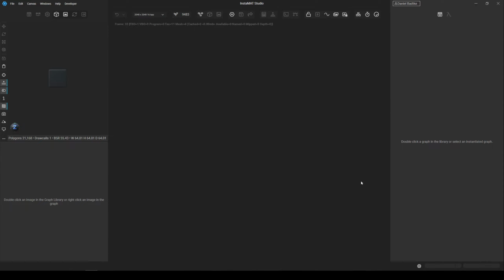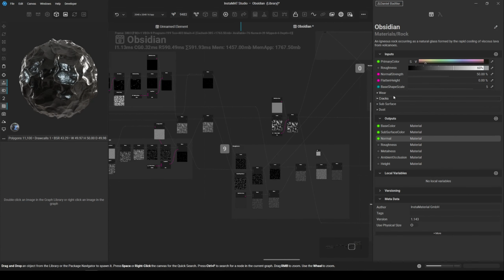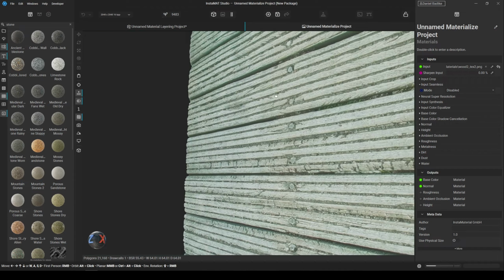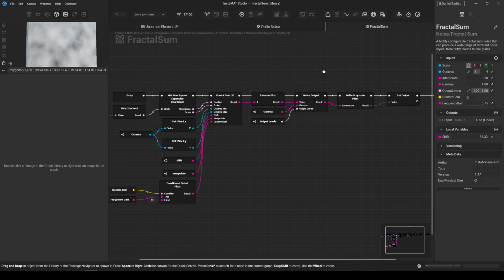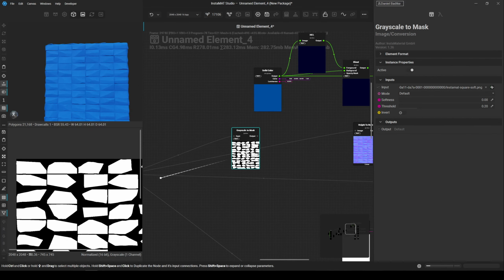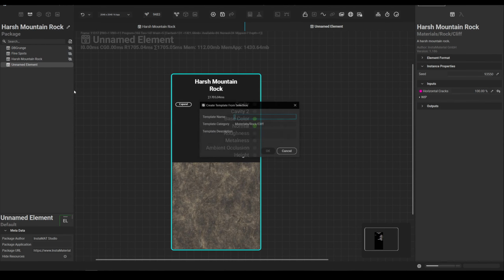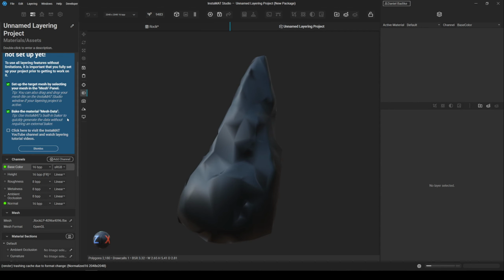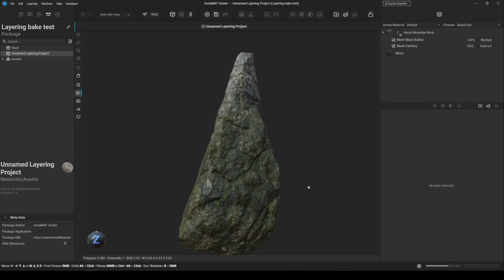Hands on: A short introduction to InstaMAT - Next generation material authoring and texturing!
Hi guys! I am proud to present you InstaMAT, an upcoming material authoring and texturing tool. This video is meant to get you started and show some of the concepts of InstaMAT.

After cutting the video an watching it I have more and more the feeling that I didn't cover enough and didn't even scratch the surface. For example I hardly showed any procedural mesh creation in the element graph and the fact that you can work on meshes and 2D images simultaneously in the same graph. But there is so much more that I'll need to make more videos. Tell me in which parts you are interested the most and we will cover it!

Sorry for the mic issues between ~41:50 and ~52:00. It was really late and I didn't want to record it again.

InstaMAT will be available on the 24th january 2024 with a free pioneer license! Check for more information.

Chapters:

0:00 Introduction
2:12 Project Types
3:44 Material Library
4:20 UI
11:40 Material Layering
19:46 Materialize Image - PBR Materials from photos
24:57 nPass Element Graph
26:18 Atom Graph
31:52 Element Graph - Creating procedural Materials
41:51 Adding custom materials to the user library
51:55 Creating low poly meshes from high poly and baking
59:11 Layering: Texturing the game ready asset (painting)
01:09:32 Outro